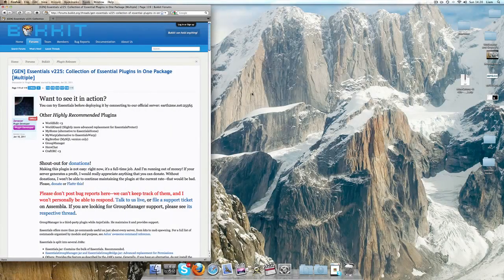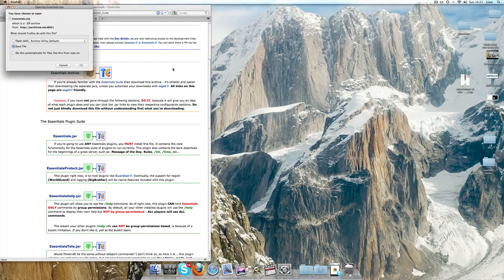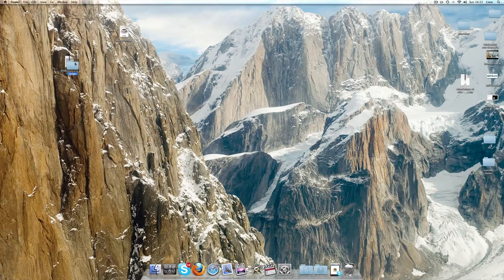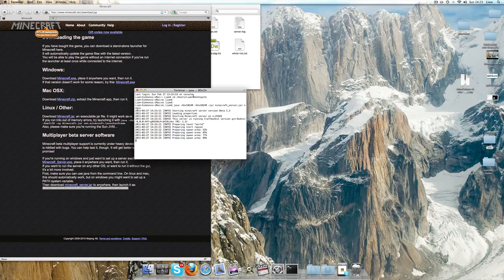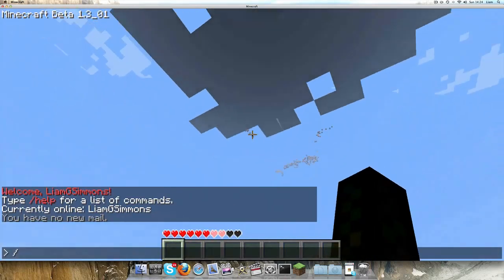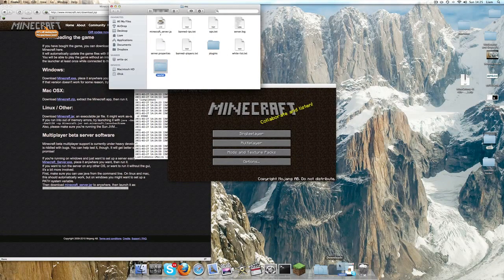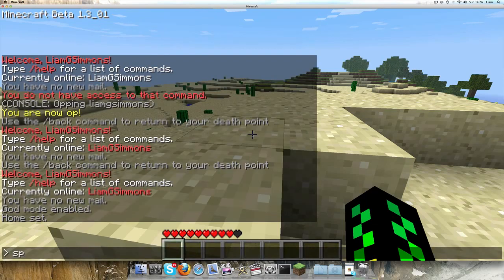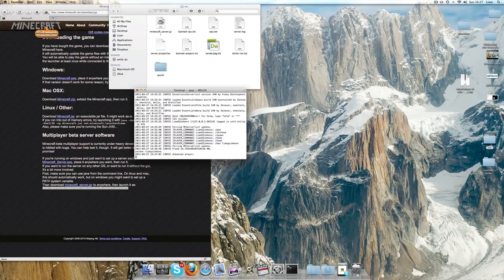How To Install Minecraft Bukkit Server Plugins On 1.7_02 And 1.7 Beta | Noob Friendly Tutorial!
In this video i show you how to install bukkit server plugins the easy way.

Simply extract the files and copy the .jar files into your plugins folder and run the server!